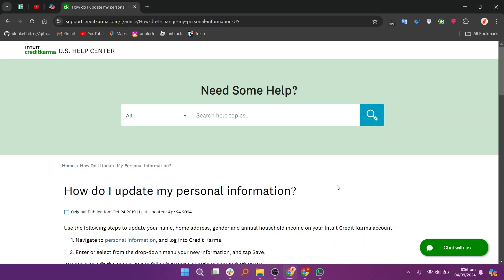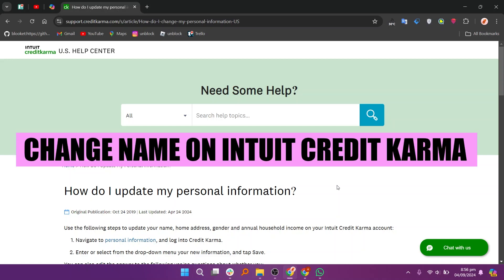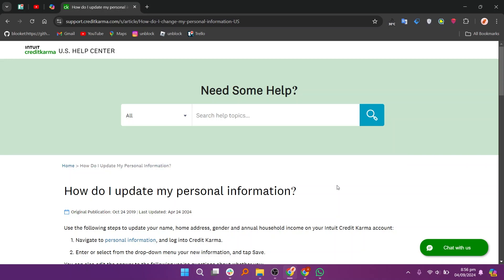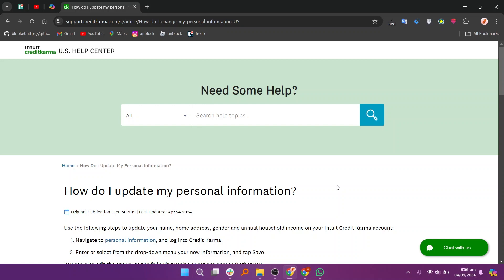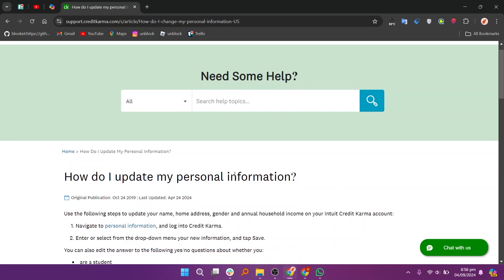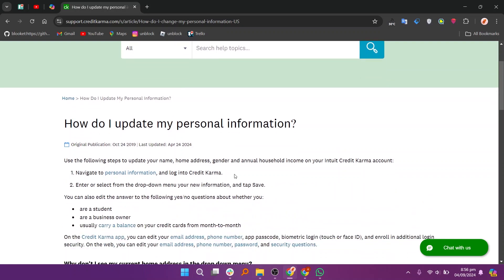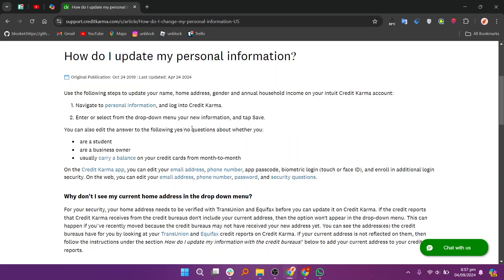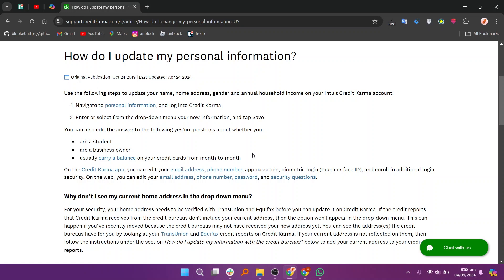How to change name on Intuit Credit Karma